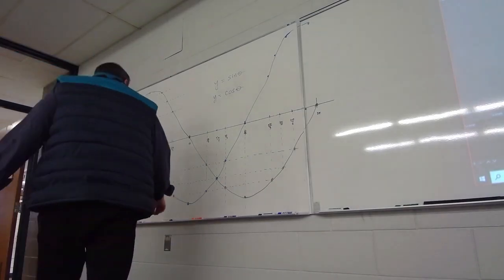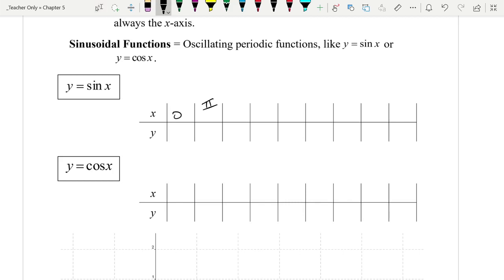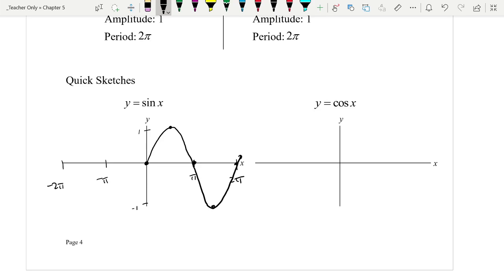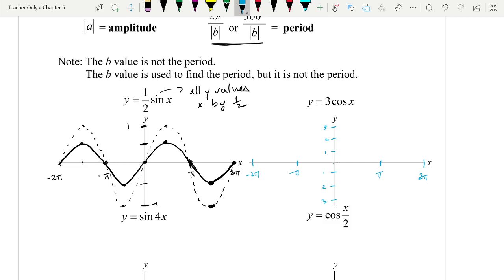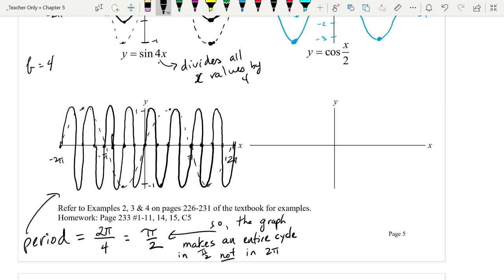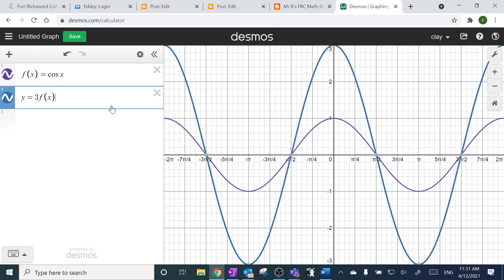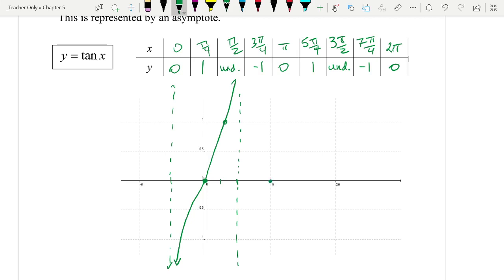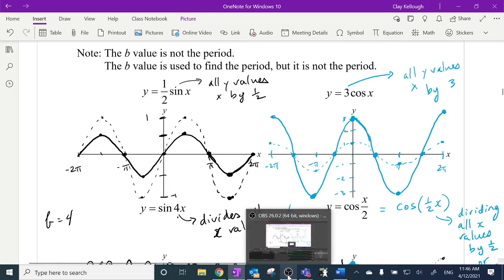MPC40S Lessons 5.1 and 5.3 Graphing Sin, Cos, Tan